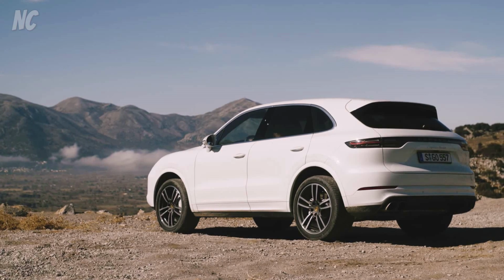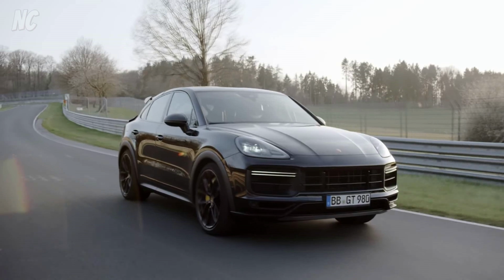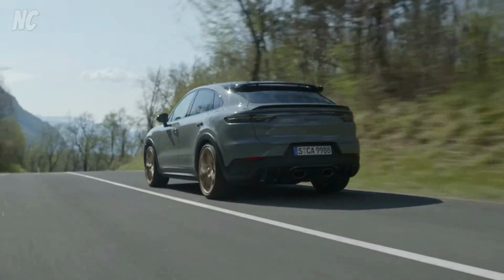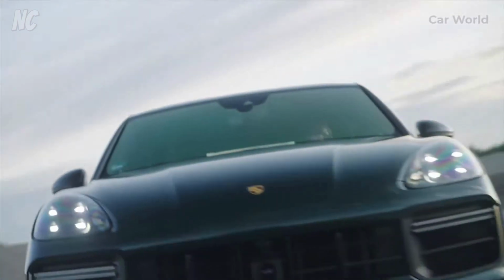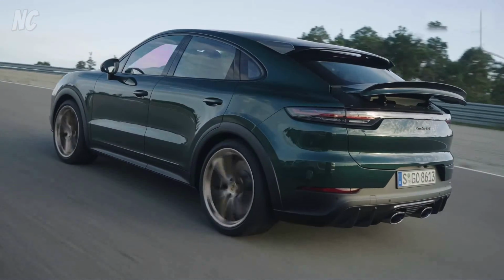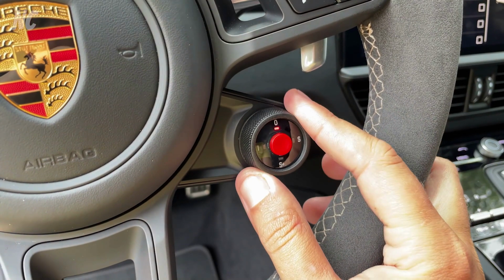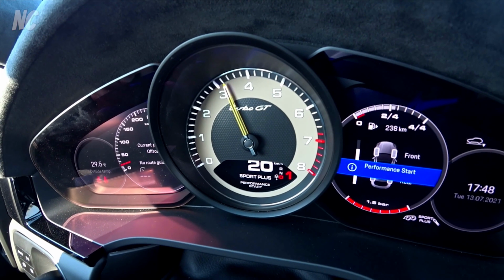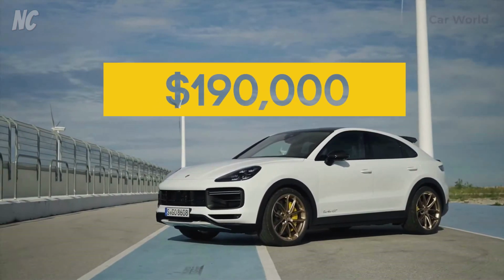Porsche Cayenne Turbo GT Review - Fastest SUV Ever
Naturally Cars Presents: Porsche Cayenne Turbo GT Review -  Fastest SUV Ever

Porsche have reclaimed their title in the Super Sports SUV matchup.
In our Porsche Cayenne Turbo GT Review, we go over the Fastest production SUV in the world. It set a new Nurburgring lap record for SUVs making a statement. The New Porsche SUV 2022 is Porsche's attack on the Aston Marin DBX, Lamborghini Urus, and more.

Here at naturally Cars, we review a wide range of cars from new cars coming in 2022, to old faithful car icons.